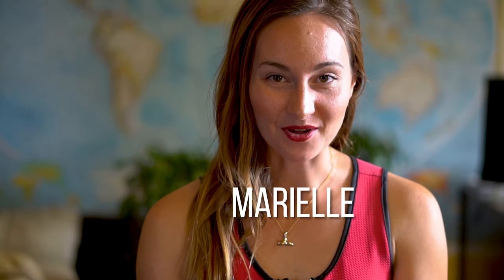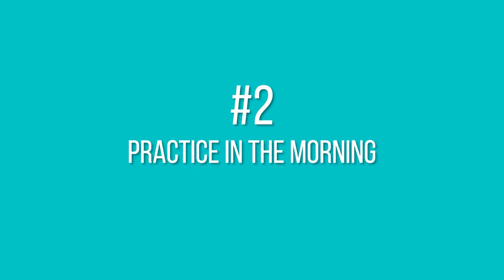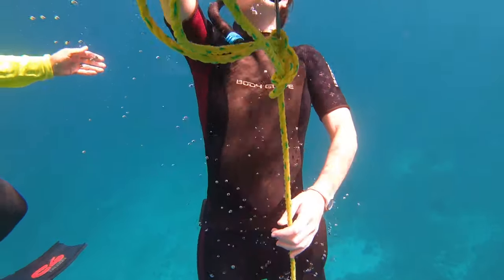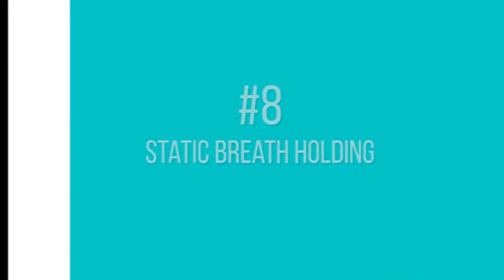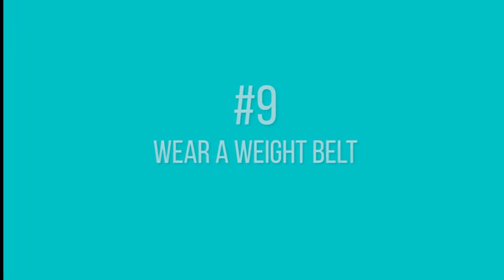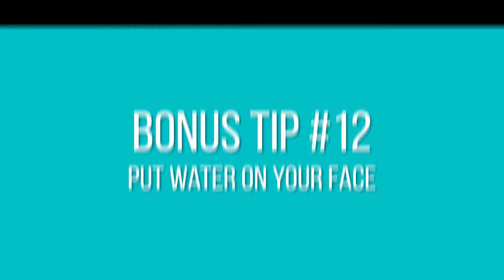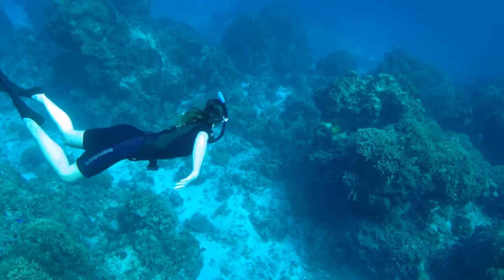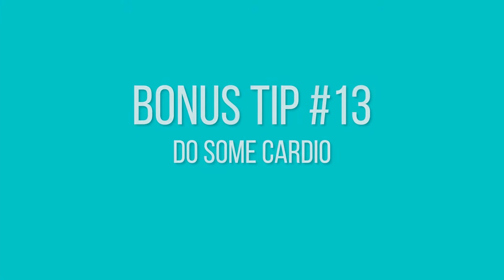10 tips on how to hold your breath longer underwater like a real mermaid!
Always do it with a body. The main goal is to minimize energy use and maximize relaxation!
#1 do not eat before use energy to digest, 2 or 3 hours before
#2 do it in the morning, just after waking up
#3 stretch before (thoracic cage, torso)
#4 wear diving mask (not only Google) - prevent water in your nose, allow to equalize with the air when diving deeper than 1 or 2 meters- google will squeeze on your face not comfortable,)
#5 Wear a wetsuit. If you are cold you will be using more energy
#6 If you want to hold your breath for a long time, you need to warm-up your lungs (breathing tables), hold your breath until it is slightly uncomfortable. take a 2 minutes break, hold your breath 15 seconds more. Get your body used to hold his breath, do it 3 times. You can do it on land or in the water
#7 After taking 3 big breaths and hold your breath for as long as you can *Do not hyperventilate (it stop your body to tell you when you need to bread and it is dangerous because you can pass out underwater and drown).
#8 Stay static, don’t swim,
#9 Use a weight belt you need to find the proper weight to make yourself neutrally buoyant you won't fight to float of sinking,
#10 Do not blow bubbles out.
Bonus
#11 stay at the surface instead of being deep, the deeper you go the more oxygen you use
#12 Put water on your face before doing a breath-hold. Mammalian diving reflex, being in the water lower your heart rate 10-20% when you get water in your face. Resulting in using less oxygen. The more you practice the stronger it will become.
#13 Doing cardio training will help you to get a lower resting pulse (hard beat rate). Playing a wind instrument or singing Loose weight: No overweight. Being in the water makes you more comfortable, floating, being part of the water

Let me know how long you can hold your breath!